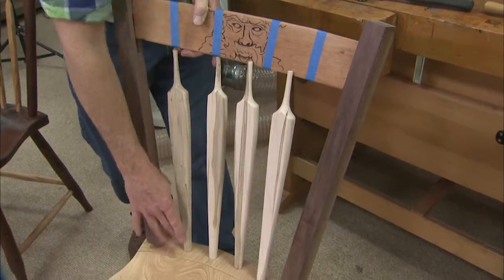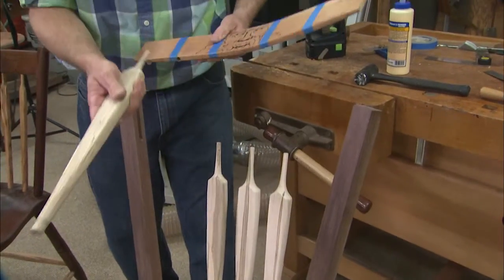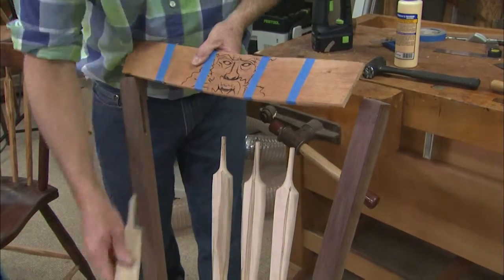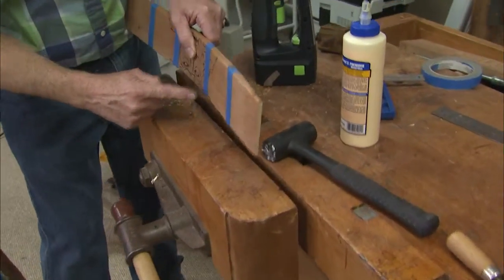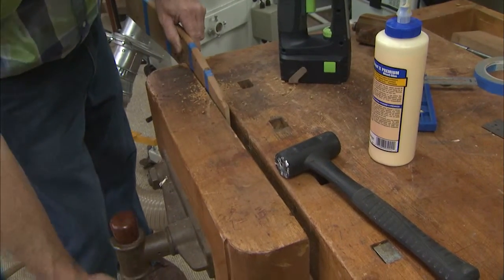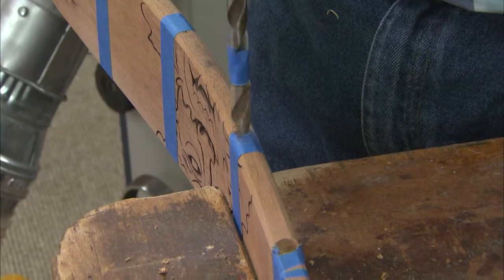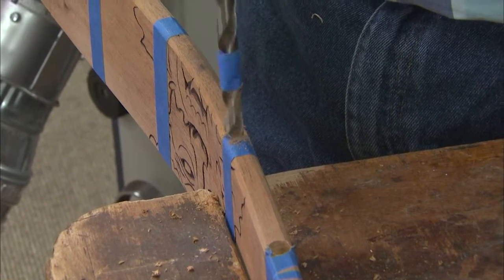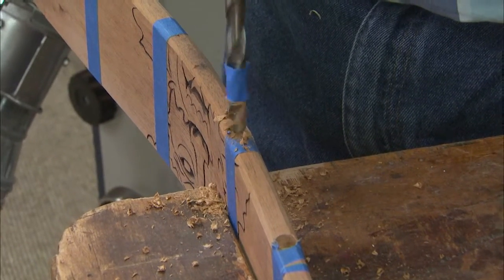The American Woodshop Season 23 Web Extra: Drilling The Crest Rail